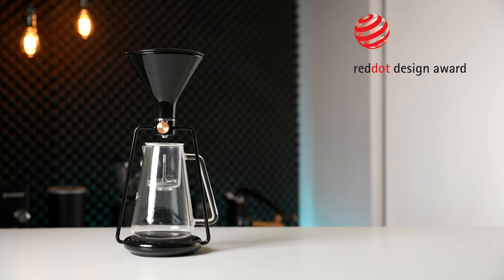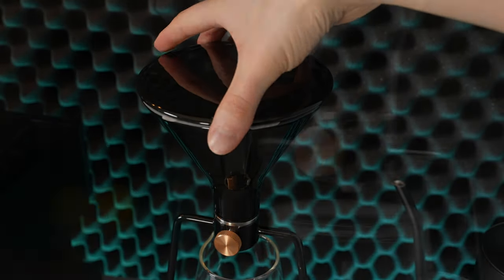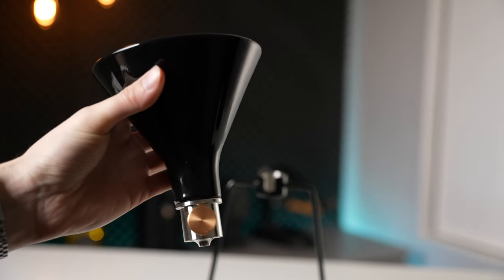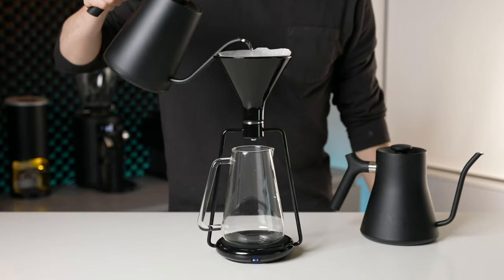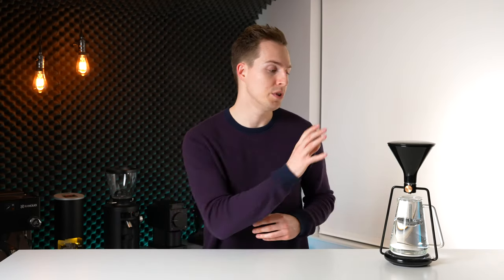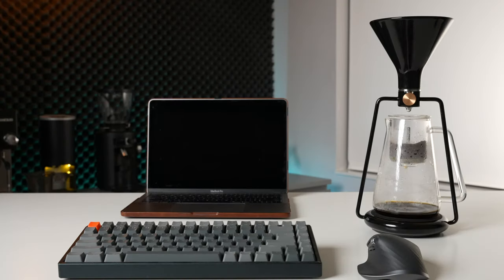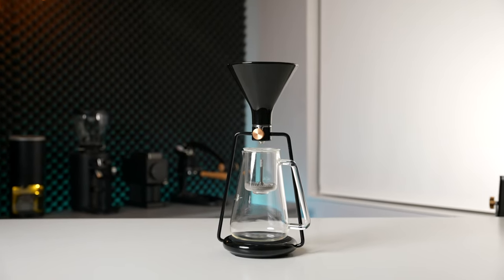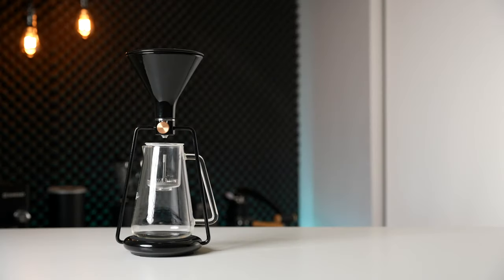Goat Story GINA | Smart Brewer Review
GINA Smart Brewer

Goat story has risen quickly within the specialty coffee world offering well designed, and sometimes quirky, coffee related products. The GINA smart brewer promises build quality, brew quality, and convenience. In todays review, we put GINA to the test, and see if this pour over brewer really is a "smart brewer".

0:00 - Intro
0:50 - Overview
1:31 - Price Breakdown
2:13 - Build Quality / Design
2:48 - Brewing Experience
4:30 - The App
6:02 - Conclusion